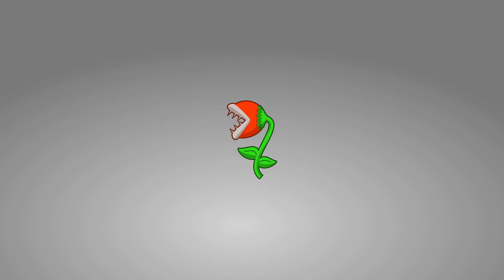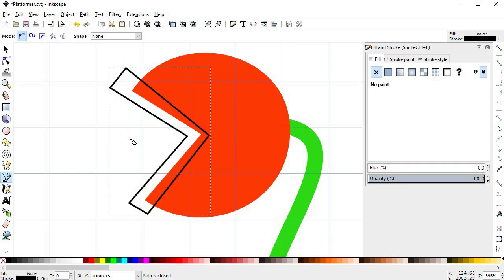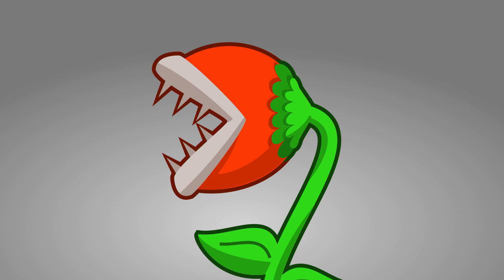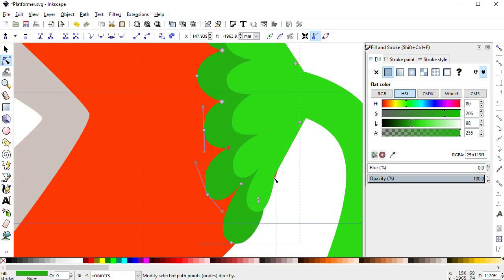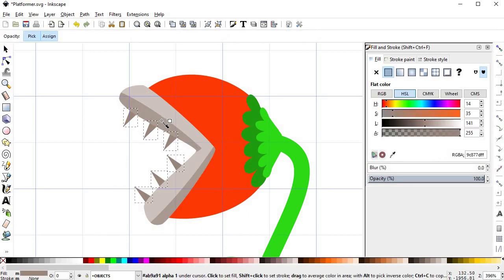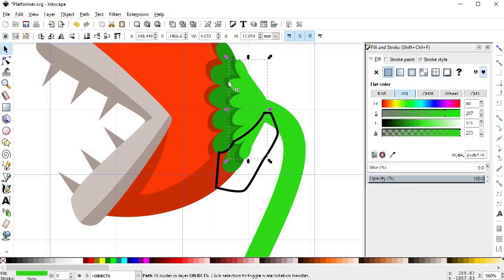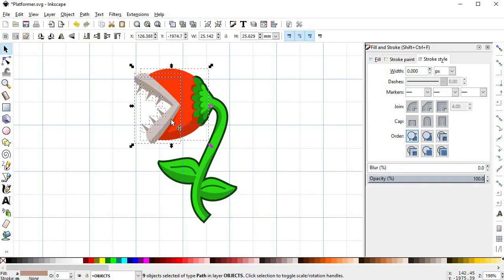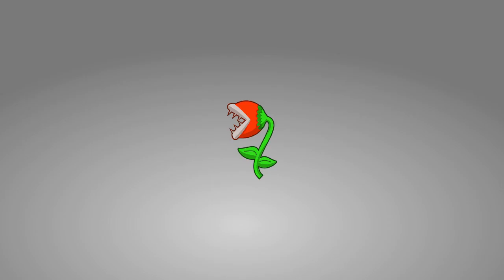How to Draw a Piranha Plant Clone - Inkscape Tutorial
Learn how to make a clone of the classic Mario enemy using only Inkscape.

This lesson is part of the course "Make the Game Art for Your 2d Platformer". It is aimed at complete beginners who want to make the game art of a 2d platformer using only Inkscape. The full course is 6 hours long and includes a full Intro to Inkscape mini-course.